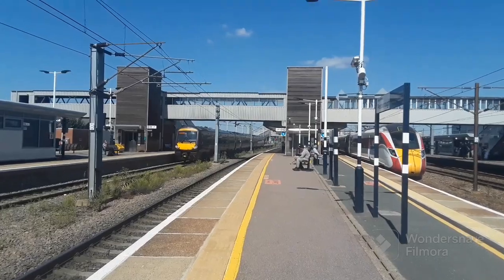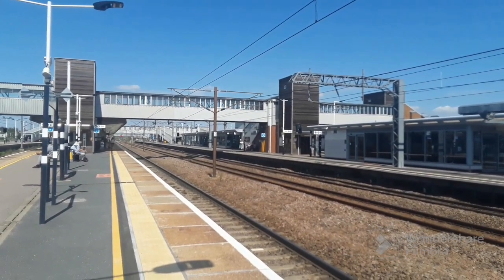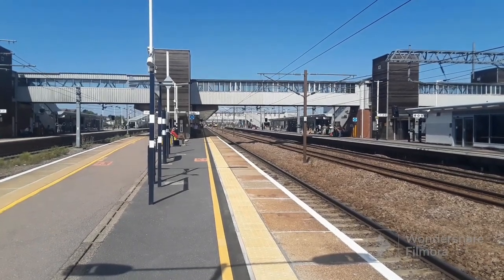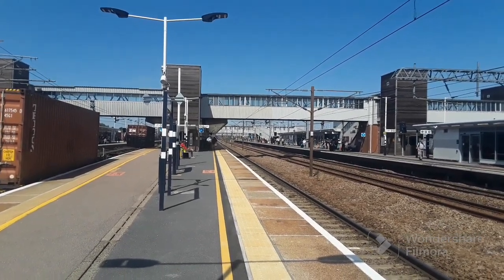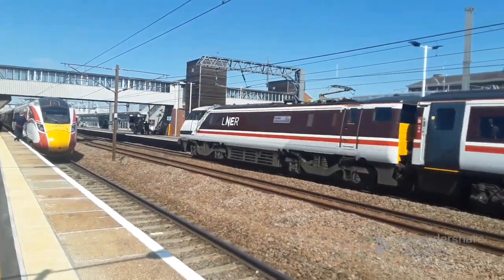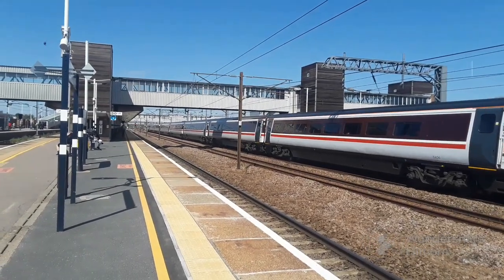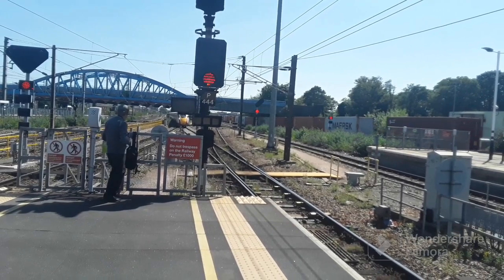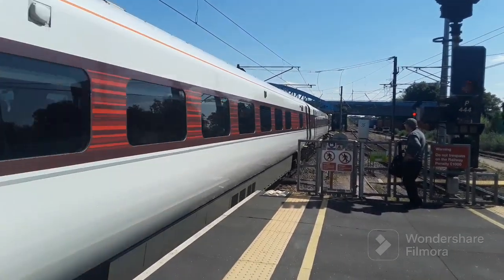Trains at Peterborough. ECML. 10/08/2023.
An absolutely phenomenal 3 hour stay here at Peterborough on the East Coast Mainline where we see plenty of services from Cross Country, East Midlands Railway, Grand Central, Hull Trains, LNER, Lumo, Thameslink and Freight from DB Cargo UK, Freightliner and GBRF. Greater Anglia didn't make any appearances during my stay here.
A station I'll 100% be returning to. An absolutely fantastic volume of traffic. Plenty of freight and I managed to catch a few 225 sets as well. If you've never been here before then it 100% needs to be on the bucket list.
My next station will hopefully be Solihull on the Chiltern Mainline where we should see plenty of services from Chiltern Railways, Cross Country, West Midlands Railway and hopefully some Freight as well.